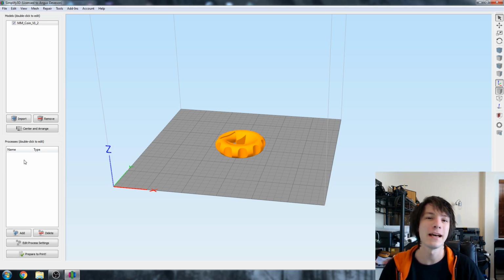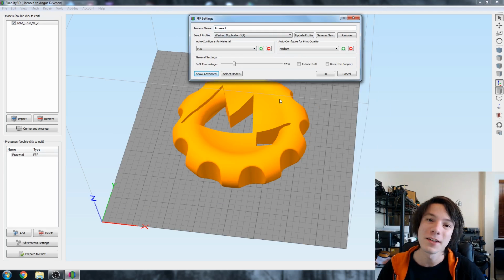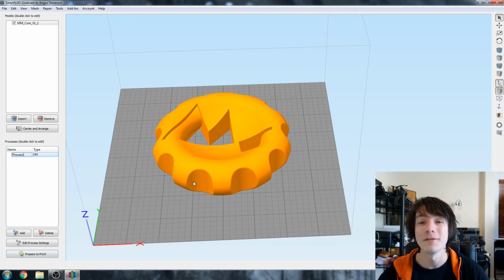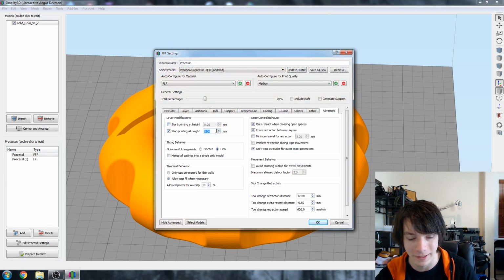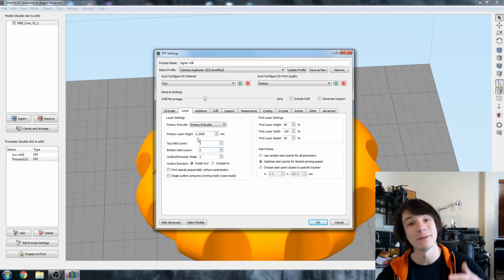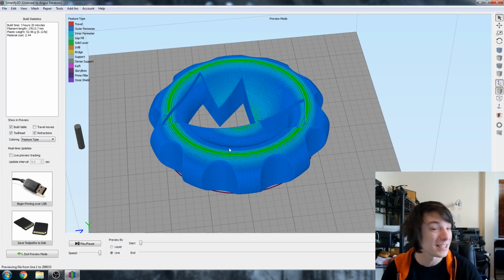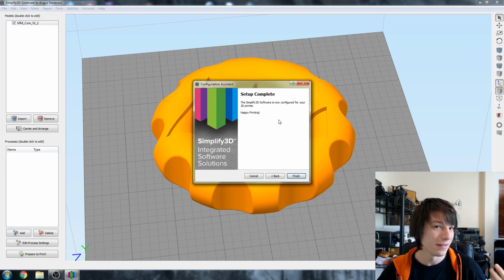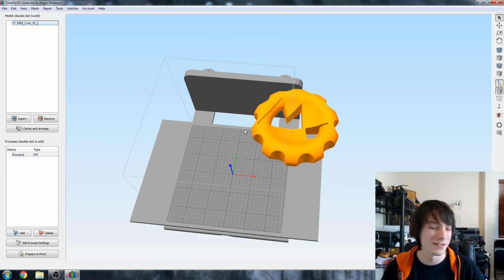A Detailed look at Processes and Profiles in Simplify3D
Everything you wanted to know about using processes and profiles within Simplify3D, but were afraid to ask!

How to assign multiple processes to the same object as well as how to create new profiles for 3D Printers not in Simplify3D's database yet.